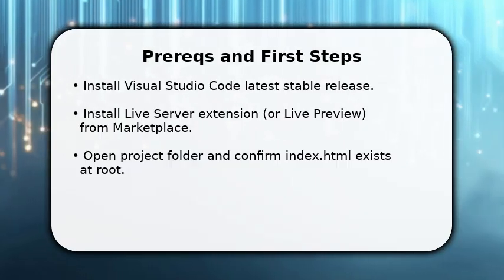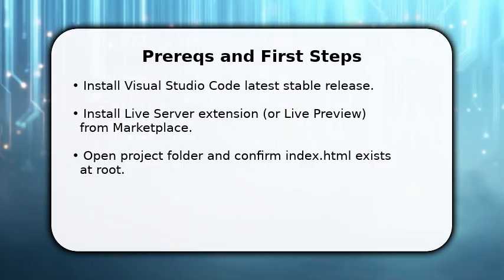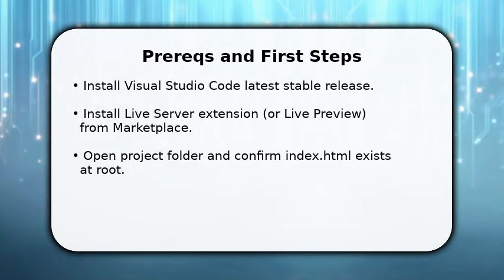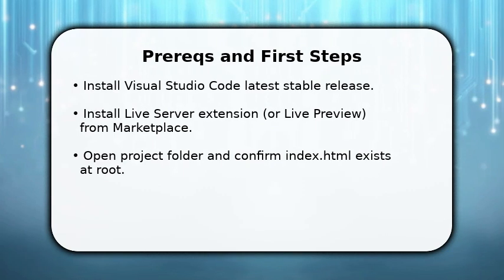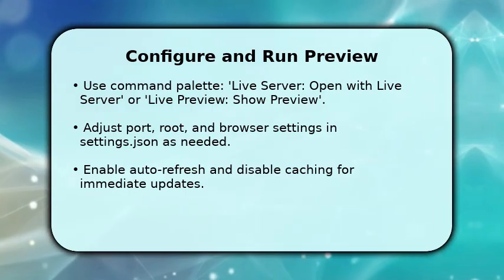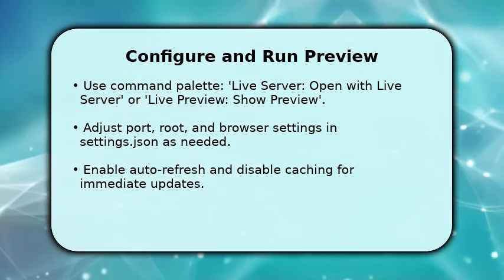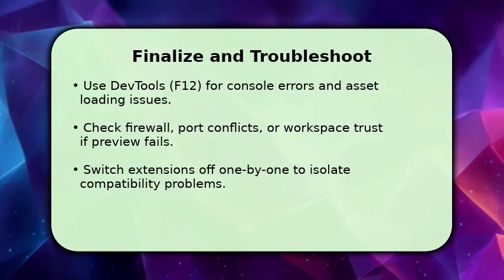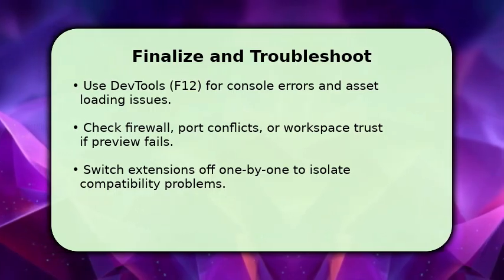How to Use Live Preview in Vscode (easy Method)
Discover the simple steps to activate live preview in Visual Studio Code, enhancing your coding experience with real-time feedback. This guide covers essential shortcut keys and settings adjustments for a seamless integration of Live Preview into daily development tasks.

Live Preview,